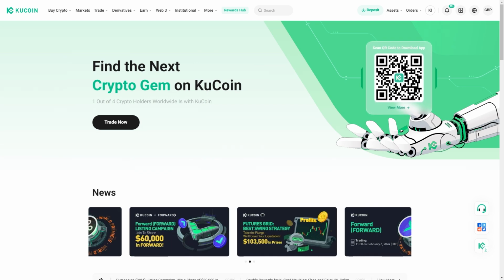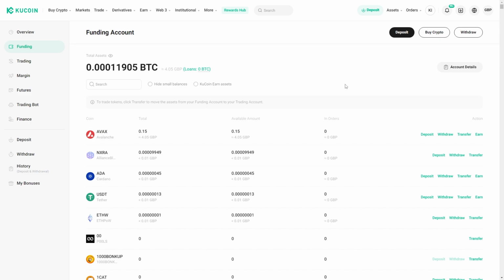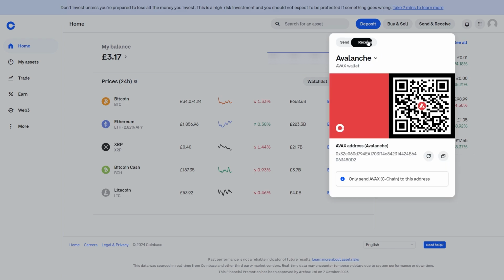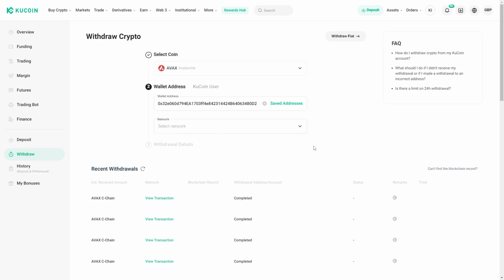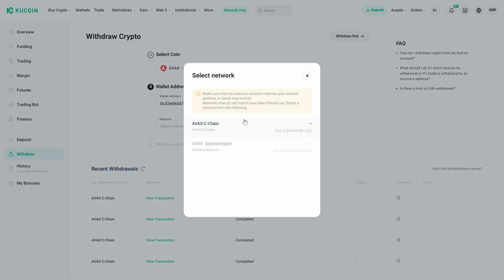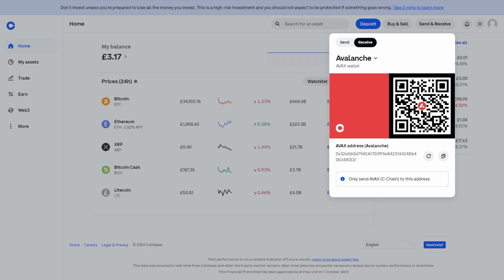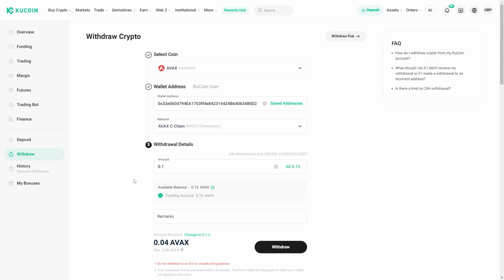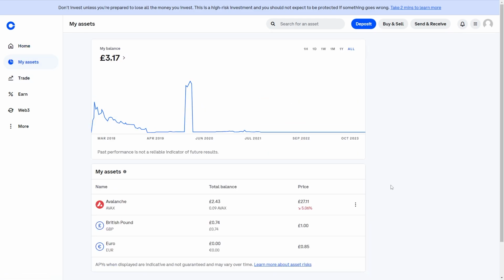Kucoin To Coinbase - How To Transfer Crypto From Kucoin To Coinbase (2025)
In today's video i will cover how to transfer crypto from kucoin to coinbase. To transfer crypto from kucoin to coinbase you can follow the steps mentioned in this video which will allow you to safely transfer coins from kucoin to coinbase. You can also learn how to send from kucoin to coinbase and from coinbase to kucoin by following the rough steps mentioned in this video.